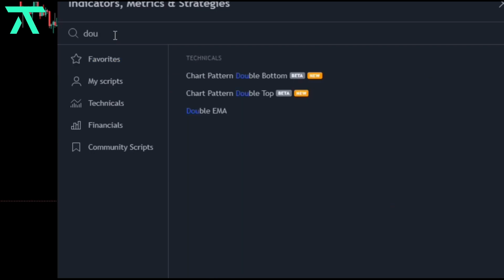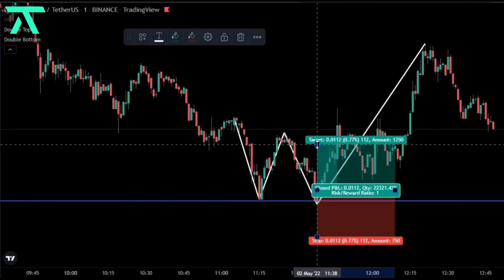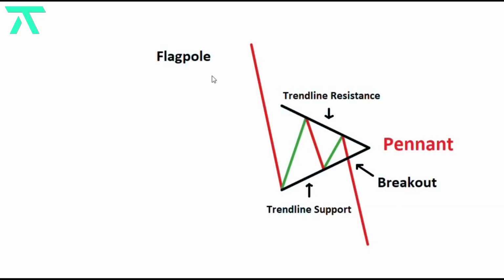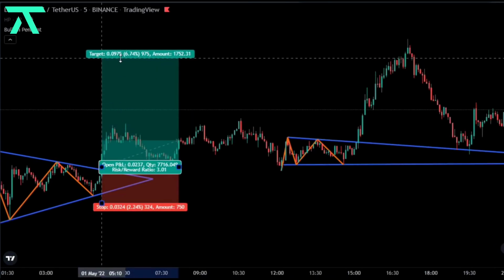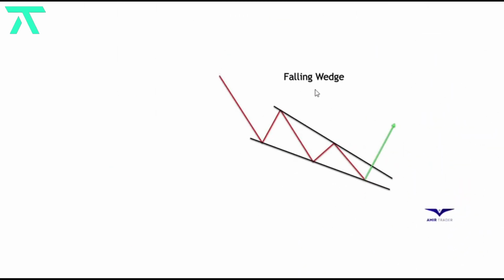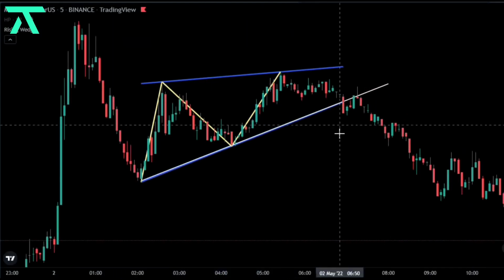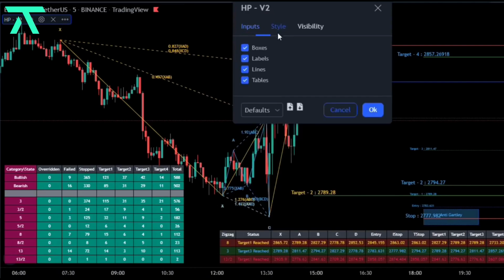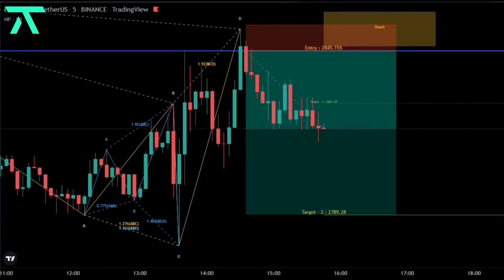BEST 5 Indicators for Price Action Day Trading Tradingview Buy Sell Indicator Forex & Cryptocurrency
Welcome to Trading Talent! In this video, we will show you a new super accurate and easy scalping strategy that works on all markets including forex, stocks and crypto. This is an indicator strategy and it contains free TradingView studies - Double Top, Bearish Pennant and Rising Wedge. These indicators show a really high win rate in the combination with entry rules you will learn in this video.